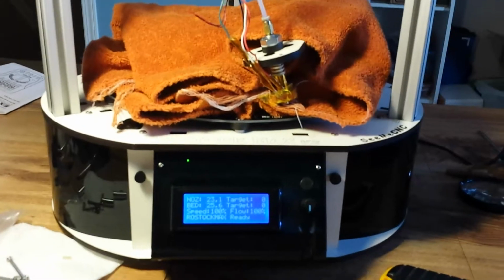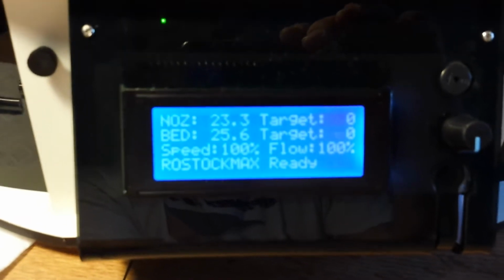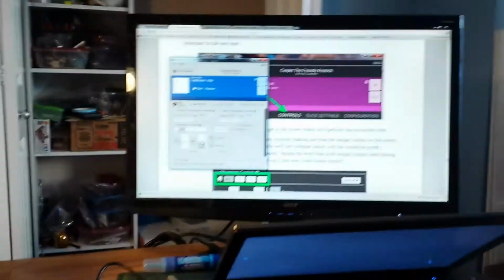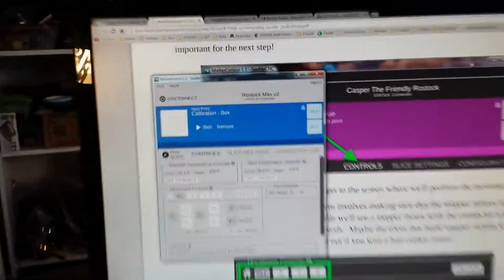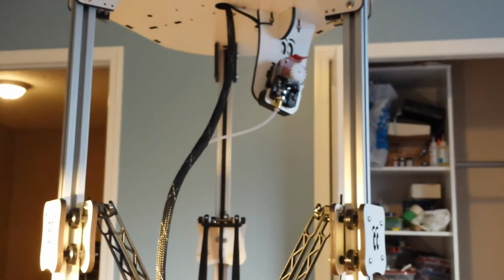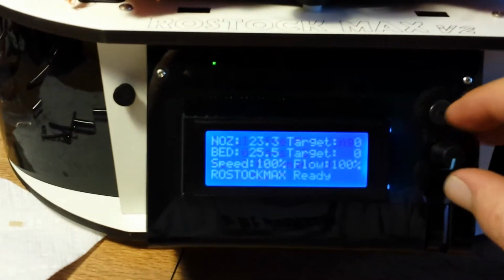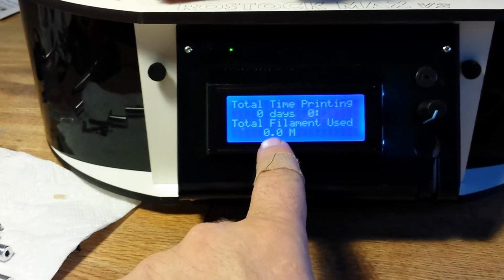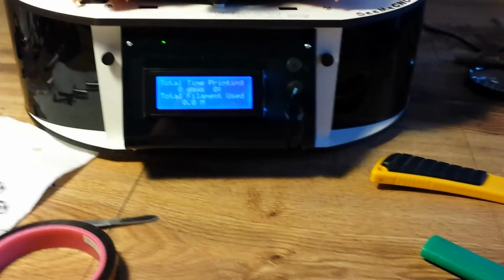Rostock Max v2 Build - Episode 7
Playing with my as yet un-finished printer.